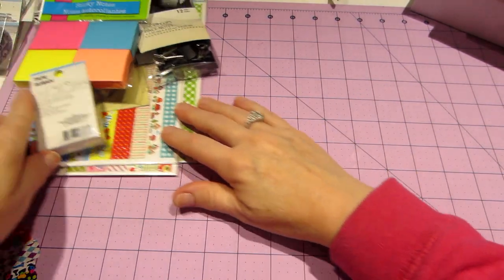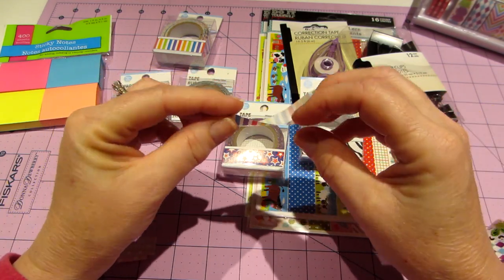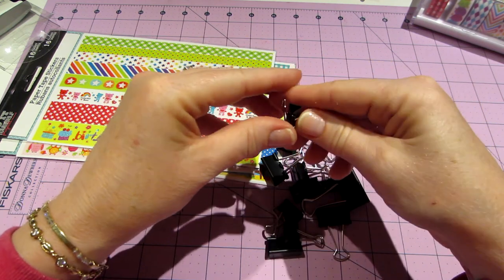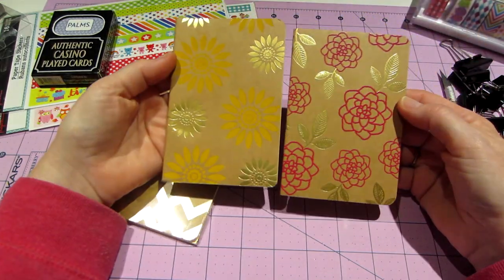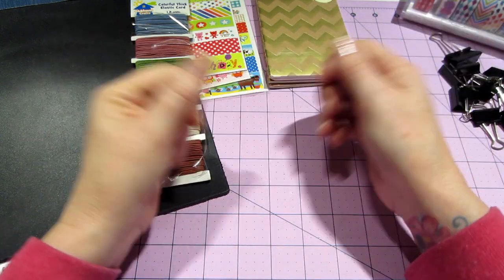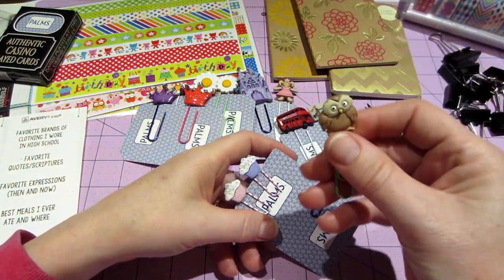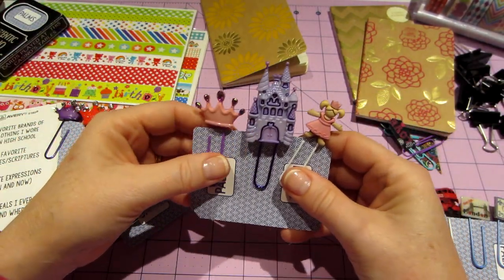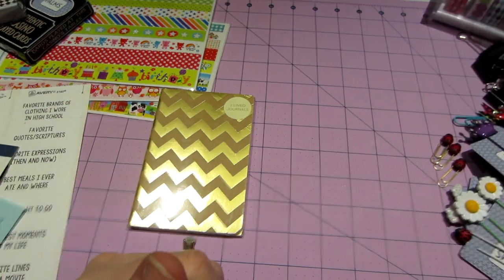Dollar Tree Washi haul and Button paper clips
Finally found the Dollar Tree Washi tape and a few other things, LOL. TFW, Sara